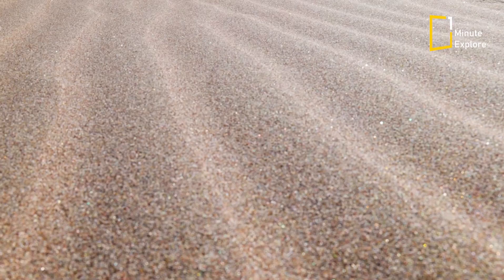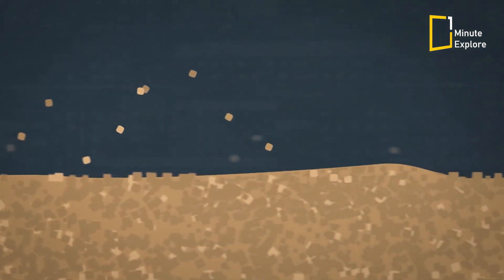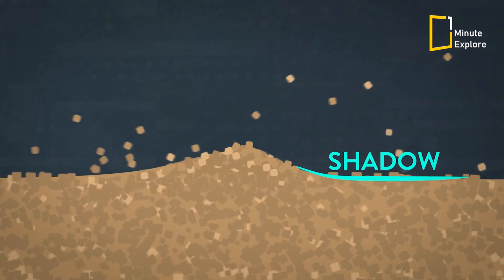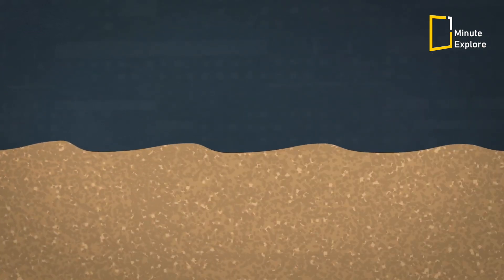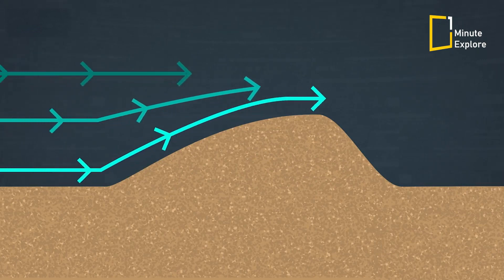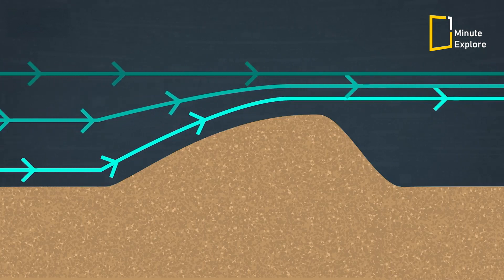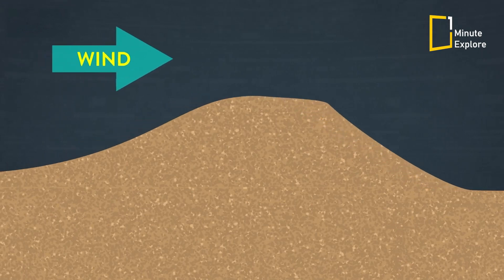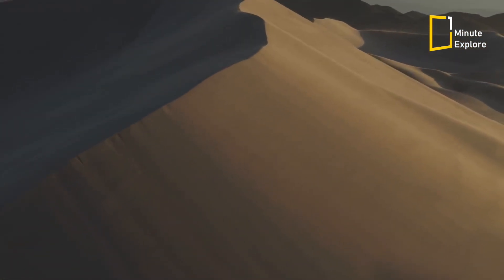Uncovering the Mystery of Singing Sand Dunes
In this video, we will take a closer look at the mysterious and fascinating phenomenon of singing sand dunes.
Have you ever heard the sound of sand dunes singing? Did you know that this unique phenomenon is caused by the physical properties of the sand grains themselves?

Join us as we explore the science behind singing sand dunes and learn how you can experience this magical natural wonder for yourself. So sit back, relax, and get ready to discover the magic and science of singing sand dunes.

   ► To support the team for making new videos